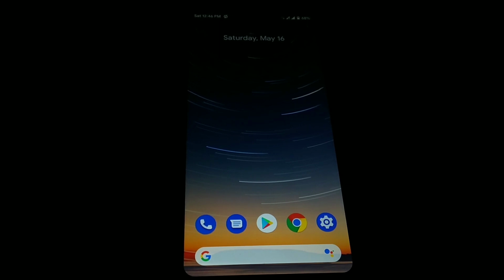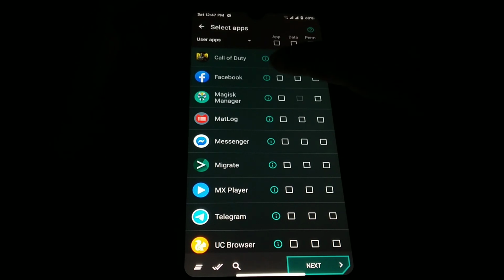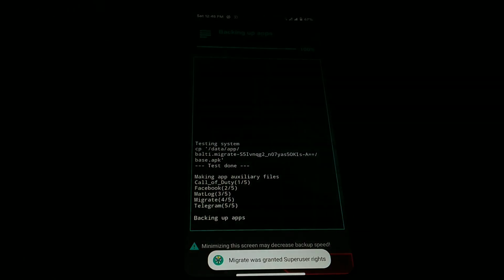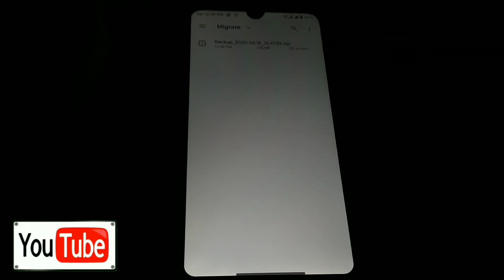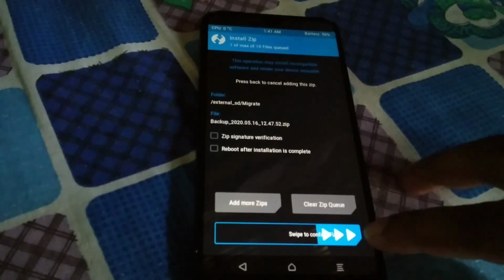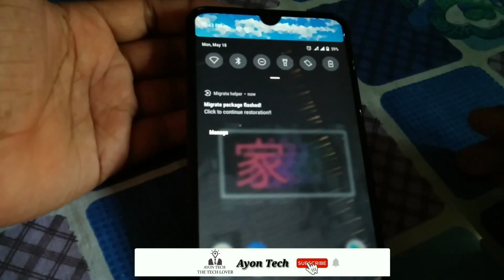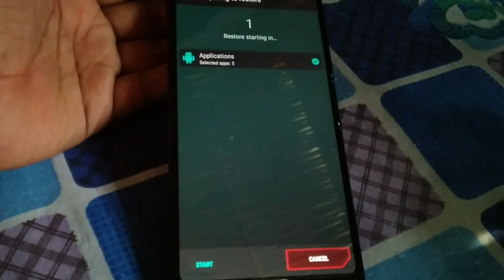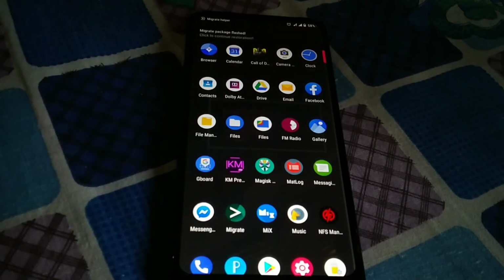[Migrate] Backup & Restore Apps and Data Using Migrate Application| How to backup and Restore?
If you like my videos then smash the like button coz your single motivates a lot.

Downloads